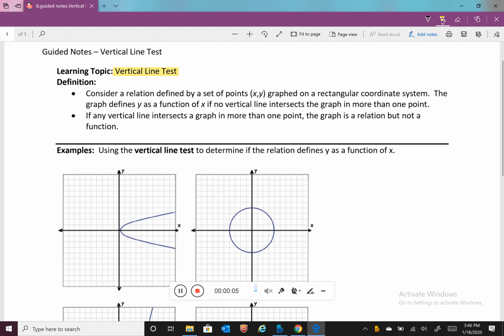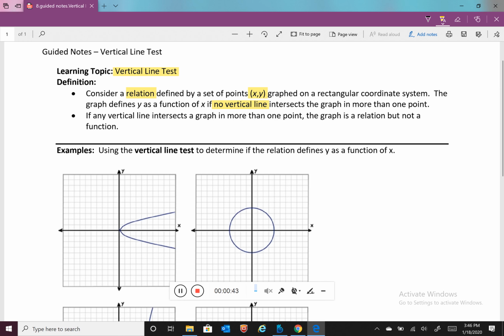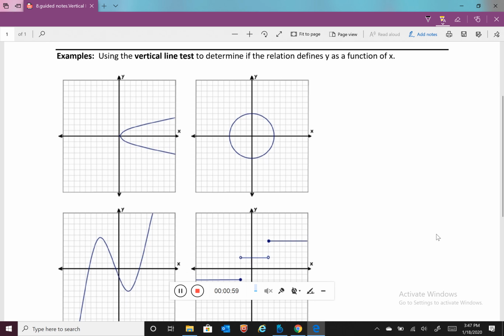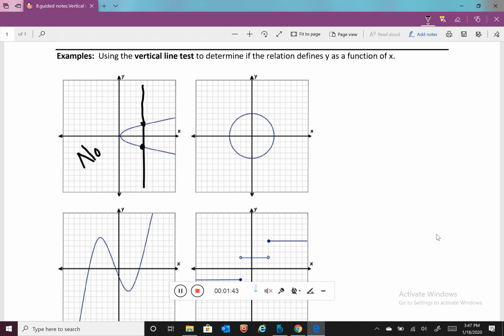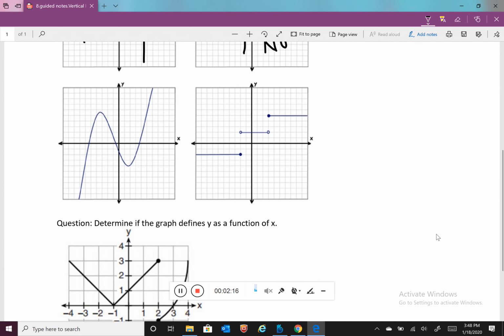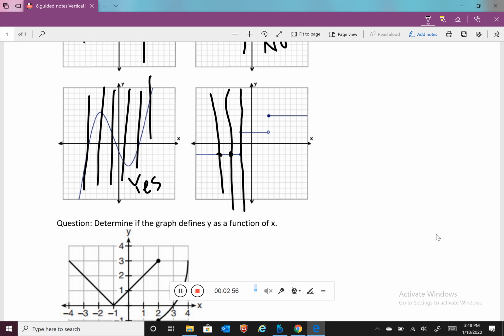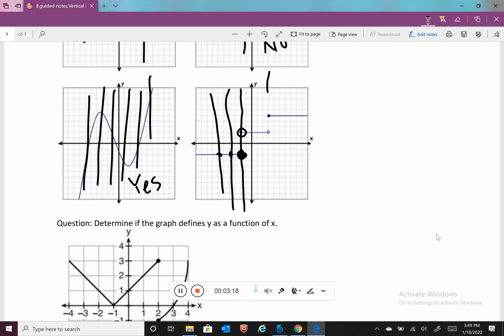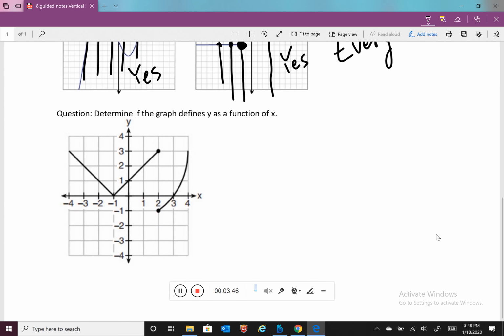Guided Notes Vertical Line Test